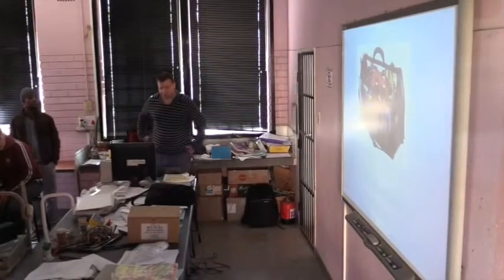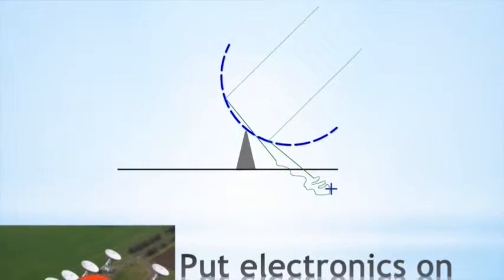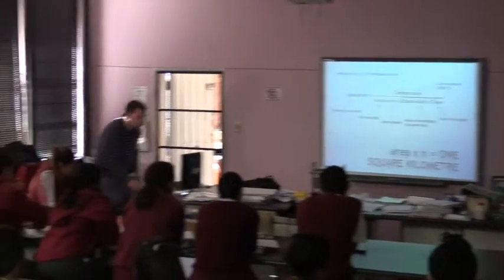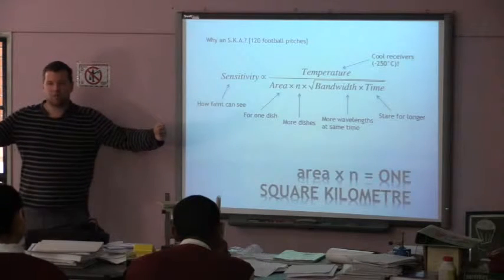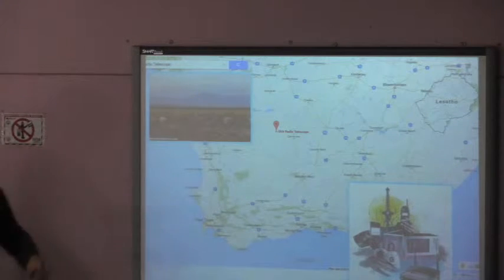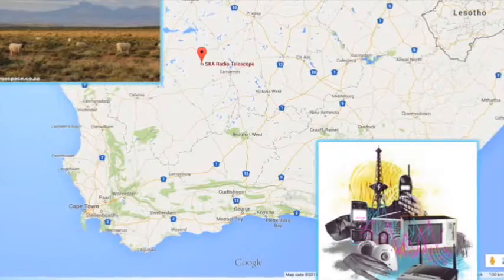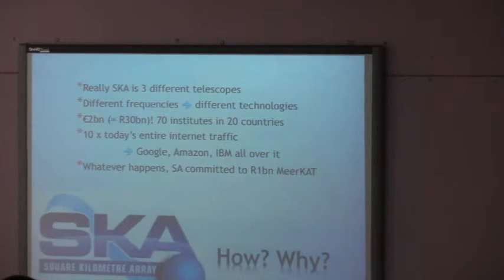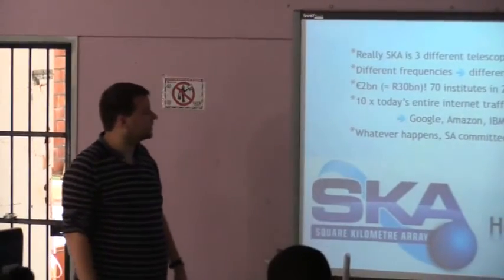UWC Astronomy Outreach: Jon Zwart's SKA Lecture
Postdoc Dr Jon Zwart speaks about the Square Kilometre Array to Mr Gordon's Grade 11 class at Elsies River High School.
I edited this video with the YouTube Video Editor and it was painful!